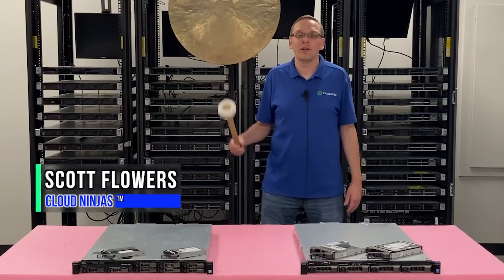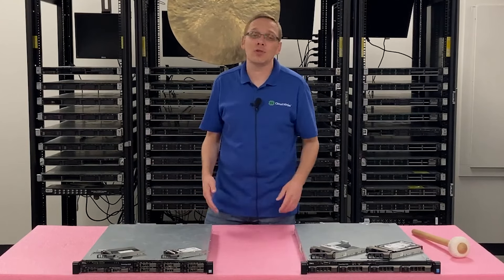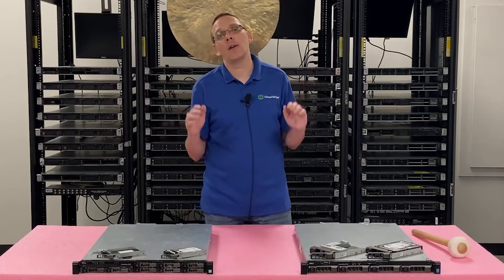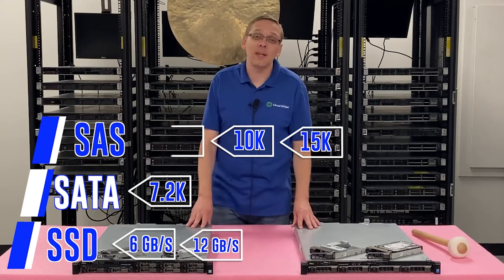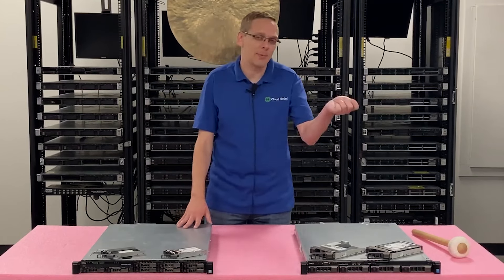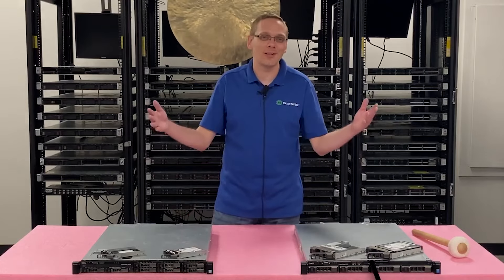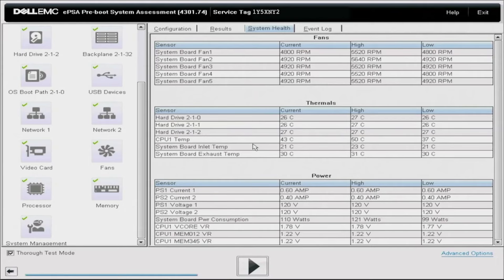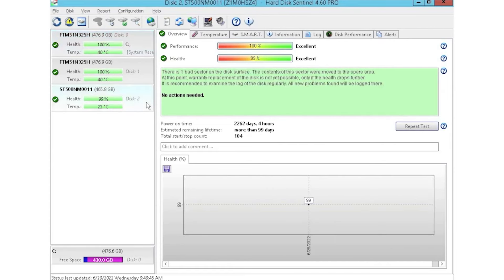Dell PowerEdge R430 HDDs & SSDs | Hard Drives | Solid State Drives | Testing with Dell Diagnostics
Dell PowerEdge R430 - This will be the third video of our PowerEdge R430 video series. Today, we will be covering the different storage options for the R430 server as well as support drive speeds and capacities. We will also show you how to install your drives as well as test them with Dell Diagnostics and HD Sentinel. This video series includes:

Let's get rolling. The Dell PowerEdge R430 supports three types of drives: Serial-Attached SCSI (SAS), Serial ATA (SATA), and Solid-State Drives (SSD). SAS drives have supported speed options of 7.2K, 10K and 15K RPM. SATA drives have only one speed option: 7.2K RPM. SSDs can run at speeds of 3GB/s, 6GB/s, or 12GB/s. There are small form factor (SFF) and large form factor (LFF) chassis options for the R430. If you want to use 2.5” drives with a LFF chassis, you will need to utilize a 2.5” to 3.5” drive converter. For 2.5” drives, we’ve been able to install drives with capacities of 2.4TB for SAS, 2TB for SATA, and 7.68TB for SSDs. For 3.5” drives, we’ve been able to install capacities of 18TB for SAS, 16TB for SATA, and 7.68 for SSDs. SSDs for 3.5” are technically just a 2.5” SSD drive in a converter. If you have had higher drive capacities work with your R430, share your findings in the comments below. We are interested to hear what others have found.